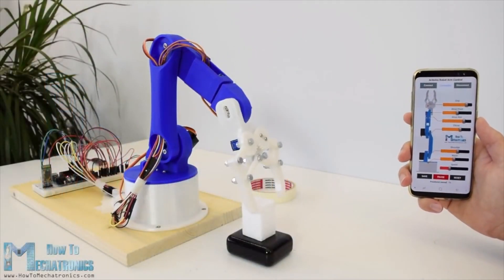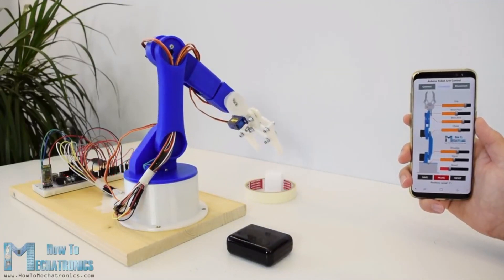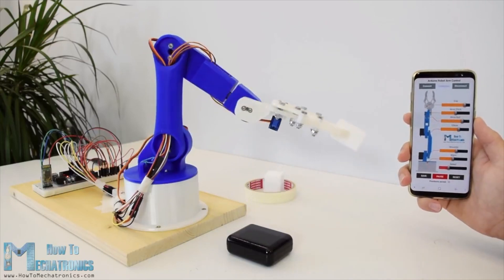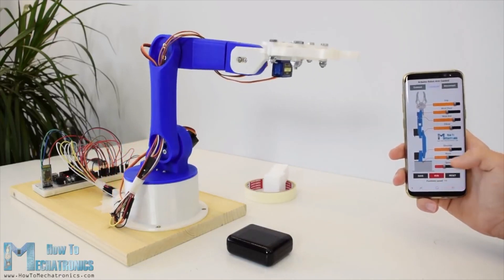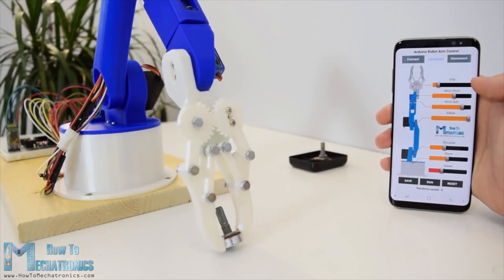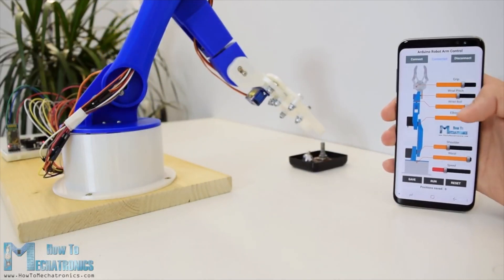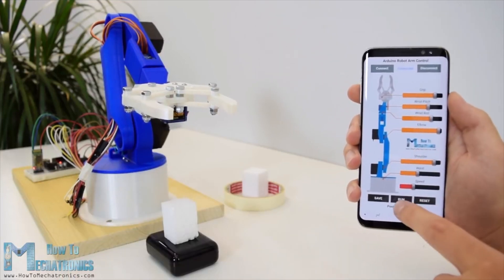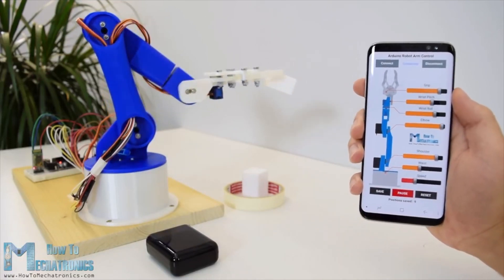TOP 5 DIY Arduino Robot Projects -1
This video is about TOP 5 DIY Arduino Robot Projects -1

0:00  1. DIY Arduino Robot Arm with Smartphone Control

1:13  2.  How to make Vacuum Cleaner.

2:04  3.  Arduino Project-Self Balancing Robot

3:00  4. How to Make a Spider Robot

3:40  5. Robot dog (aka "MD-Hund")

::::::::::: SUPPORT CHANNEL ::::::::::::::::::::::::::::::::::::::::::::::::::::::::::::::::::::::

Please Donate To Help Me Afford New Equipment And Software To Make My Videos More